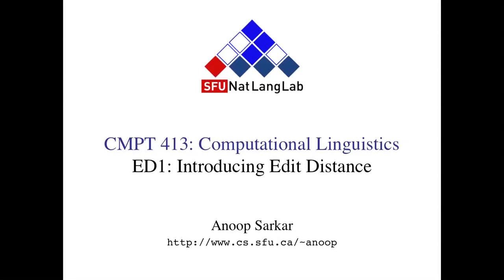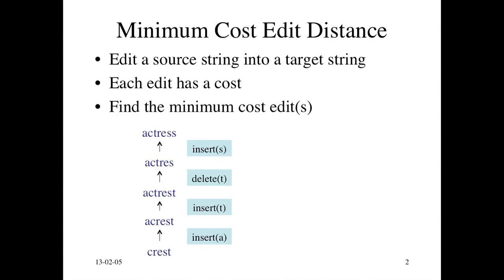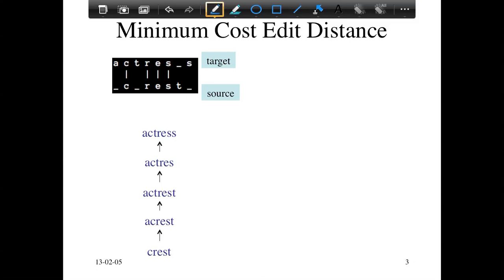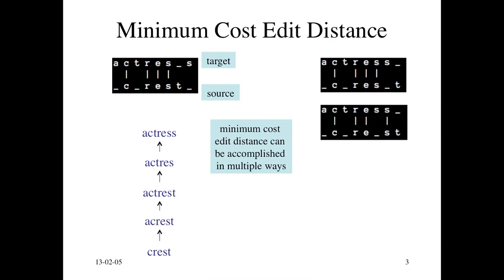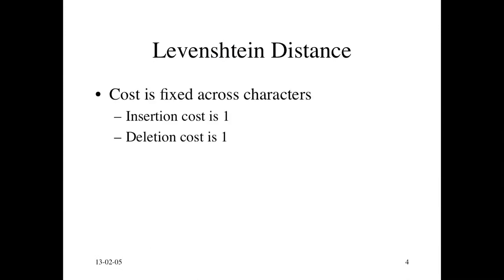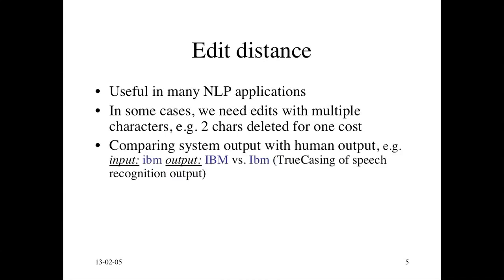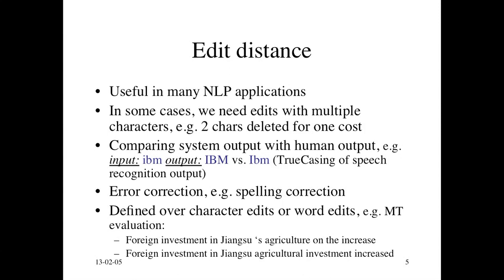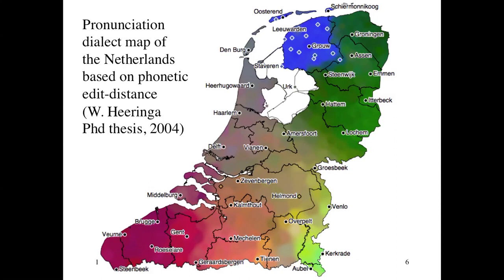SFU CMPT 413: ED1 Introducing Edit Distance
Module ED1 from CMPT 413 Computational Linguistics from the SFU Burnaby Campus with Anoop Sarkar